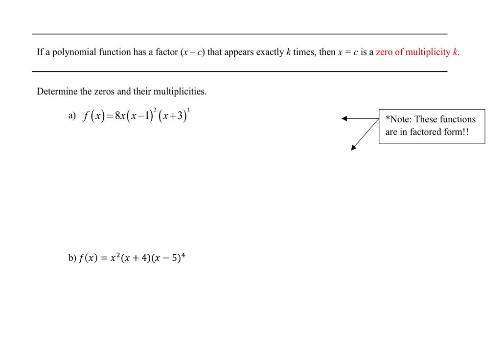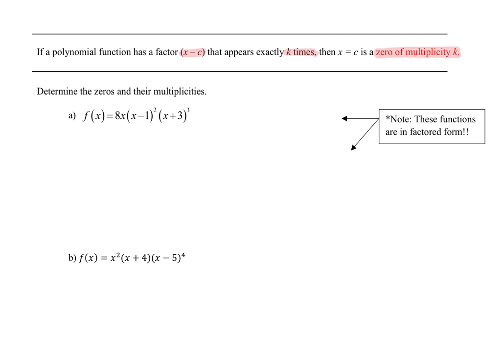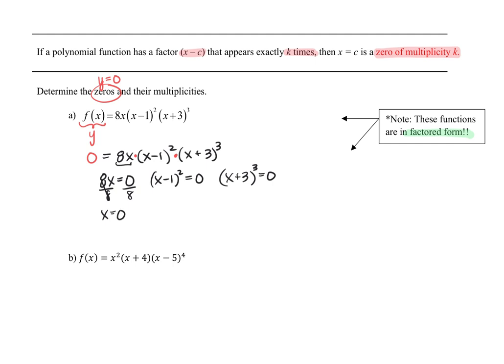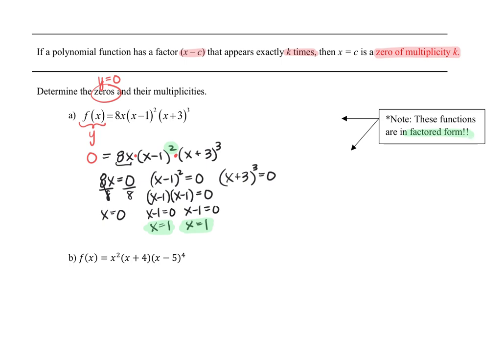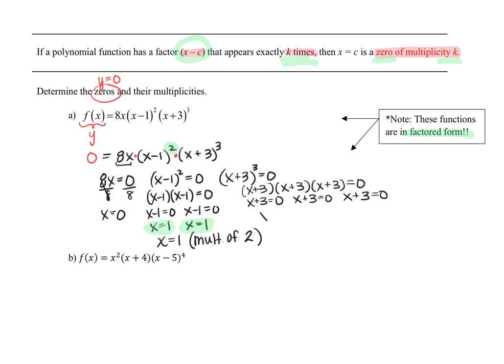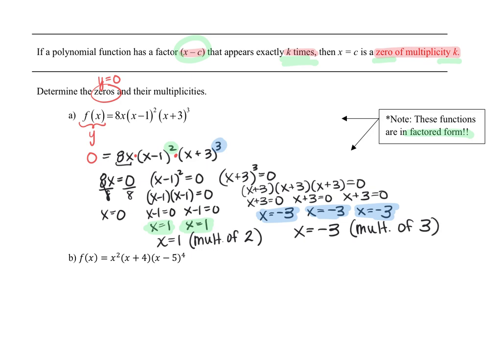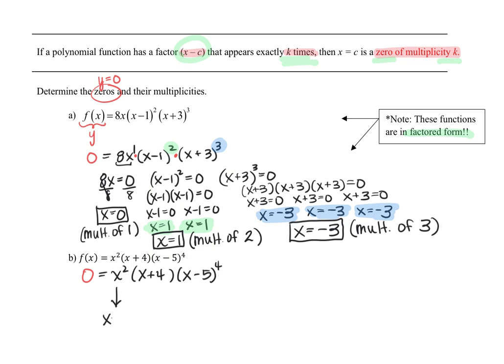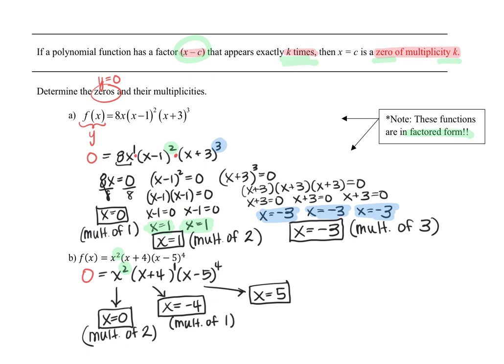Determining Zeros and Their Multiplicities